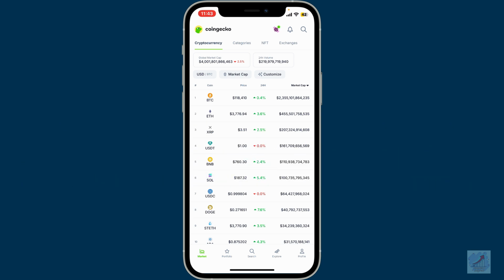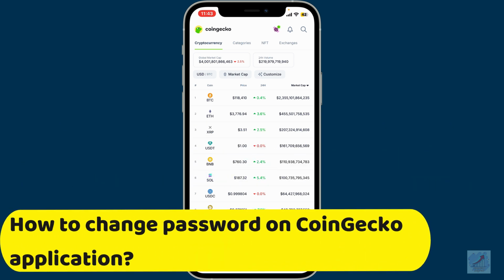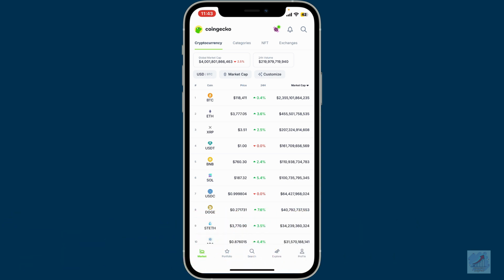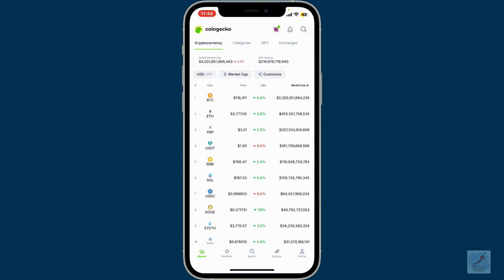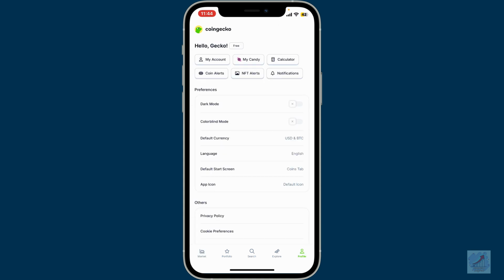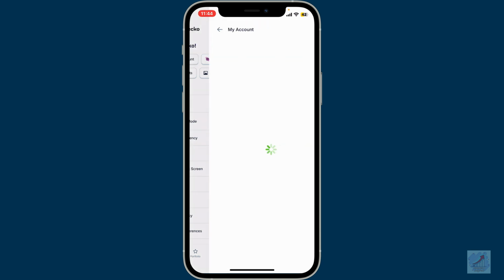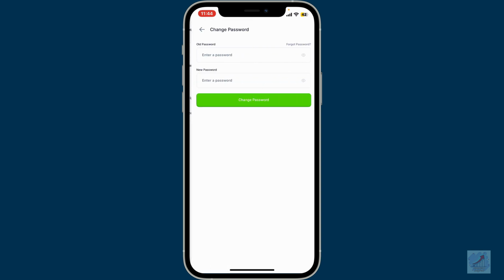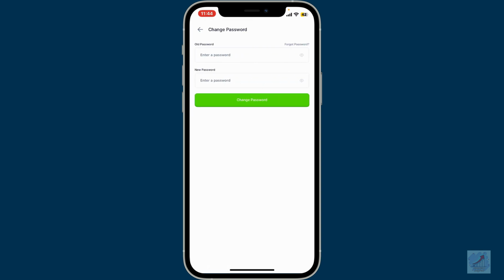How to Change Your Password on CoinGecko App | Easy Step-by-Step Guide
Welcome to this step-by-step tutorial on how to change your password on the CoinGecko app!
Keeping your account secure is important, and updating your password regularly helps protect your crypto portfolio.